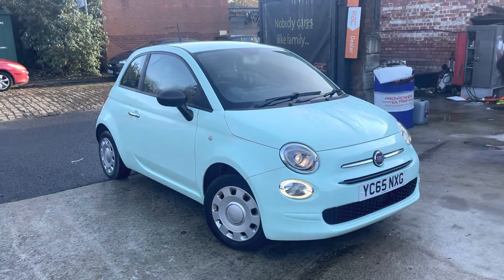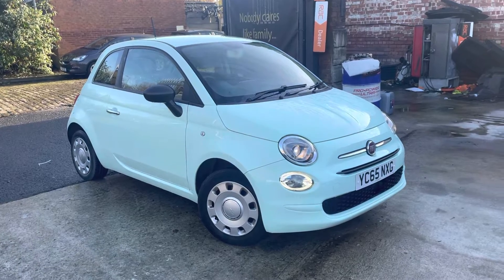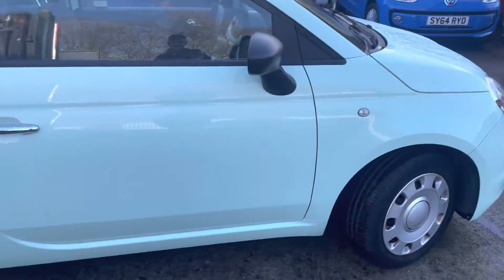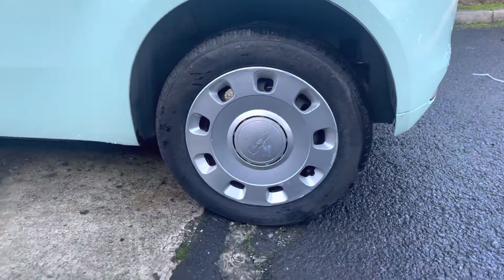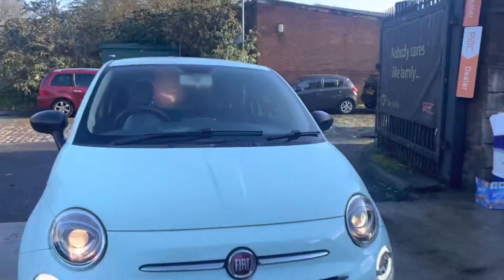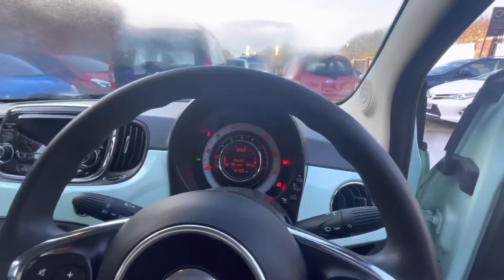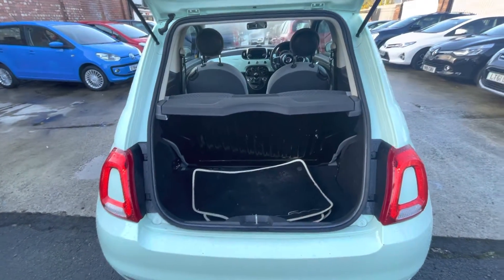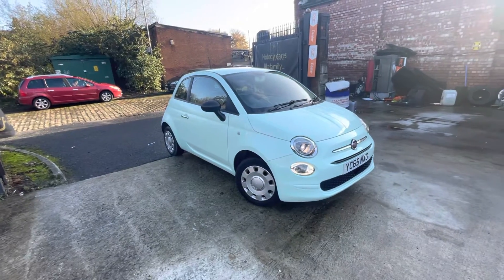Fiat 500 In-depth Video